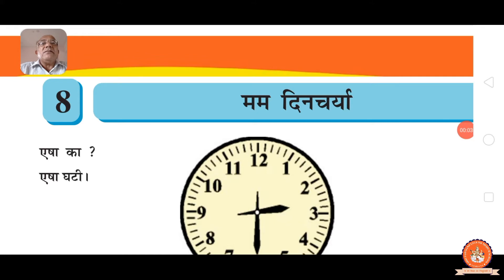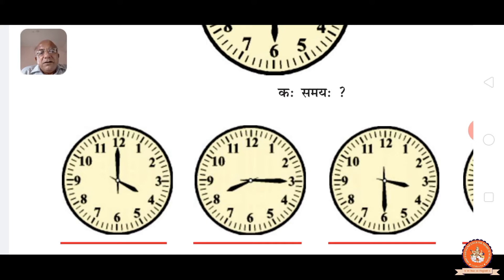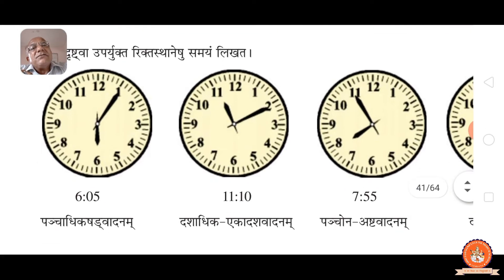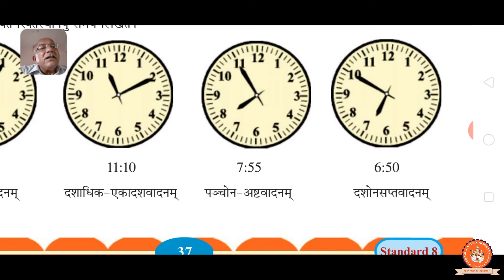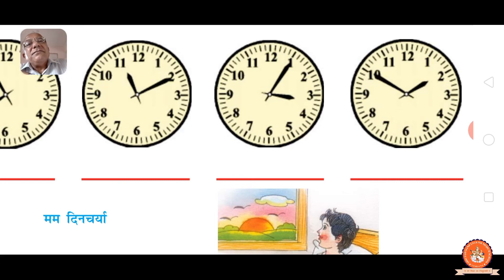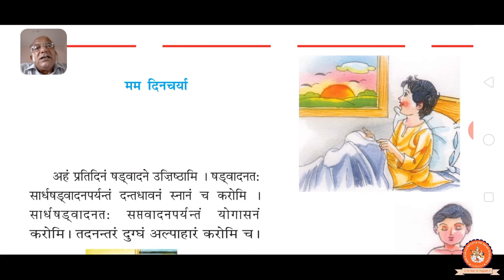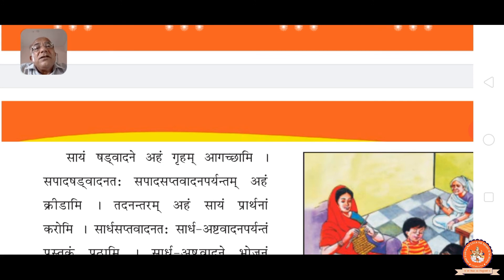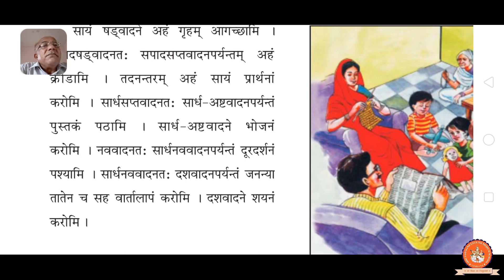(Lecture 13) Standard - 8, Subject - Sanskrit, Chapter - 8 (My Daily Routine) Part - 1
This video will make you understand in detail about the Chapter named "My Daily Routine" of Sanskrit subject of Standard 8.This video is recorded by Tanna Sir of Shri Sahajanand English Medium School (Nathej) Una.